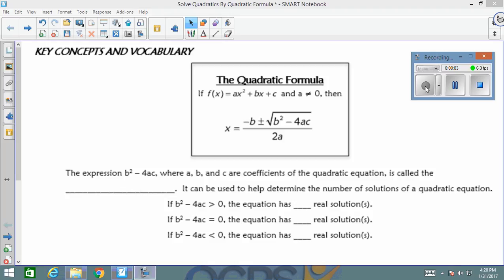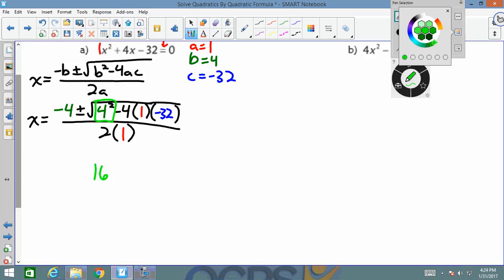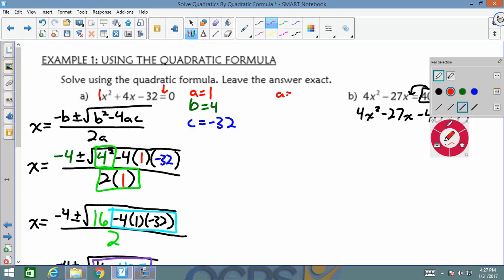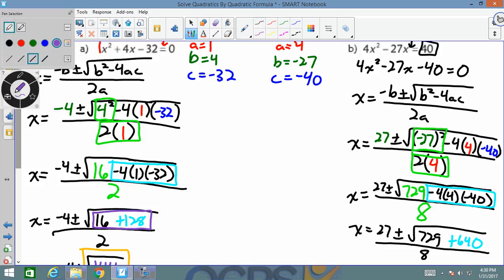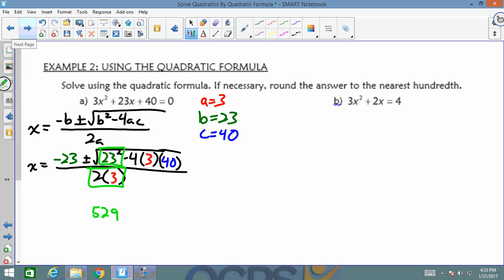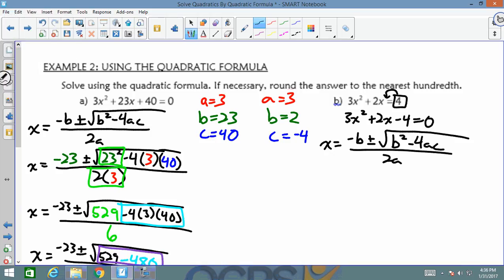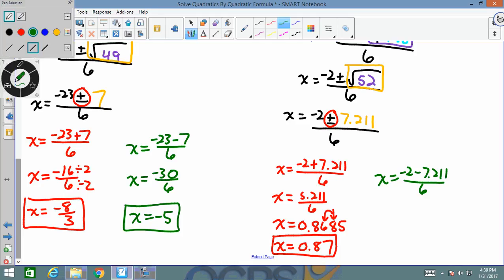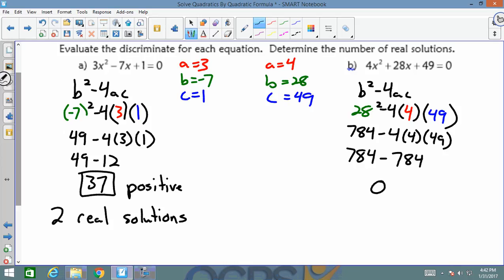Solve Quadratics By Quadratic Formula